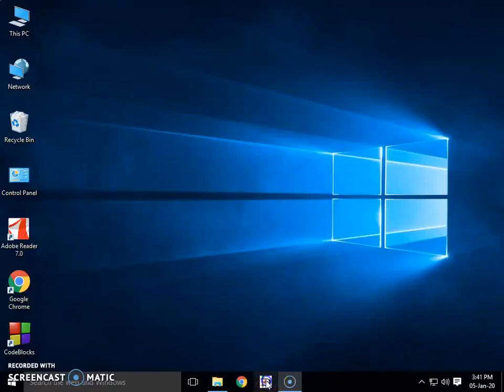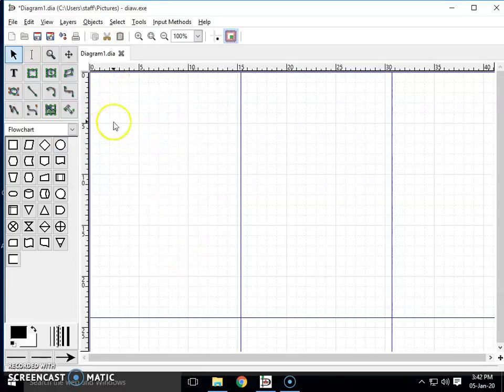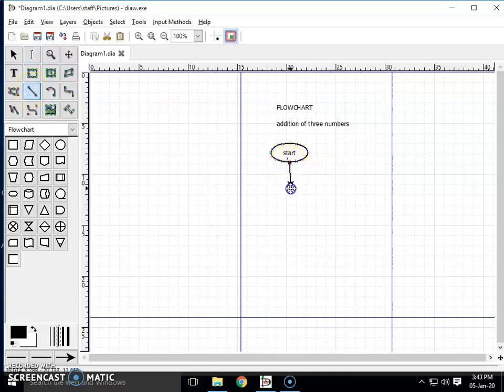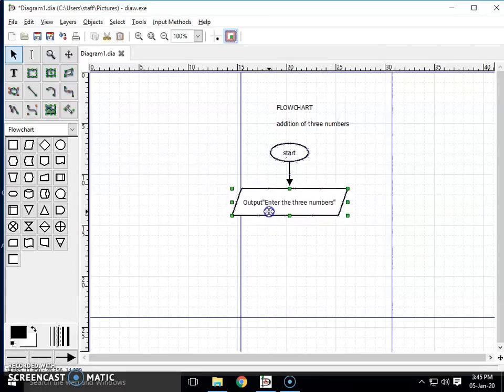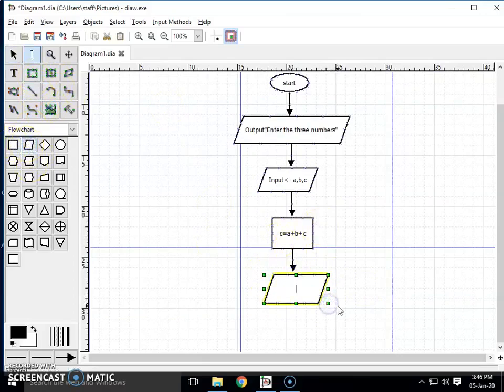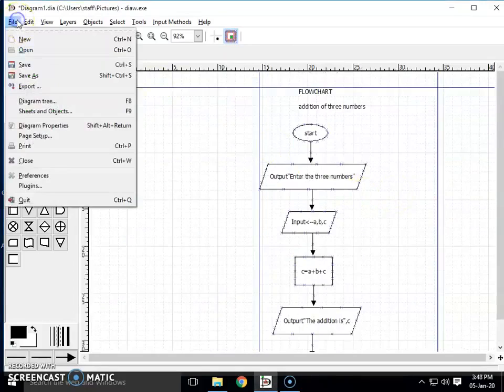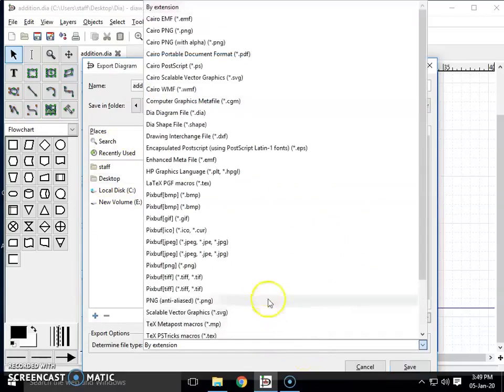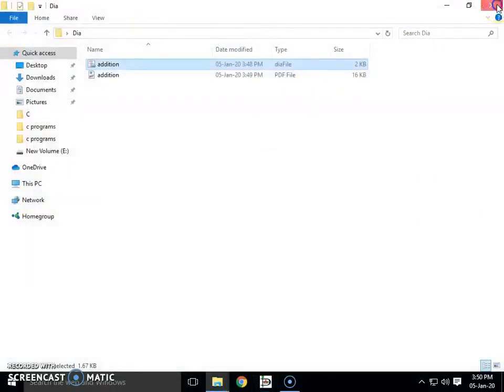How to use Dia software for creating Flowcharts in Windows/UBUNTU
The video is about How to use Dia software for creating Flowcharts in Windows/UBUNTU